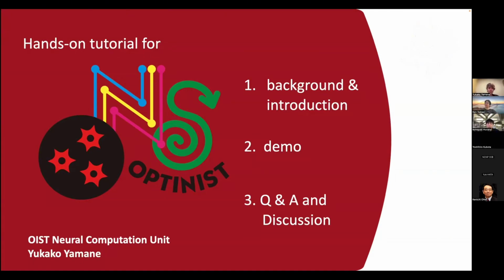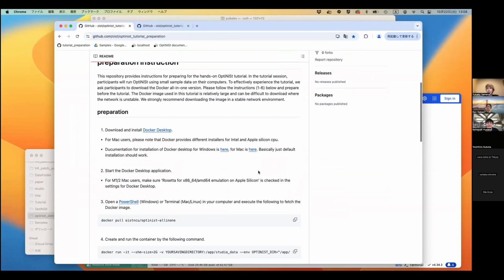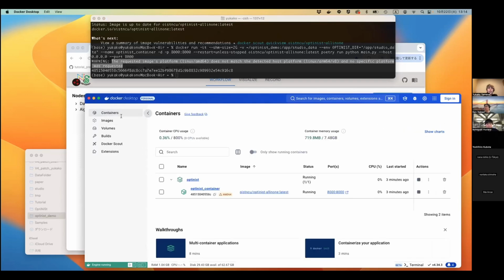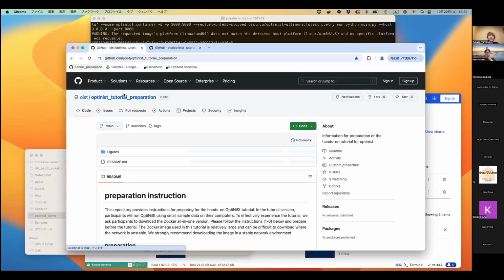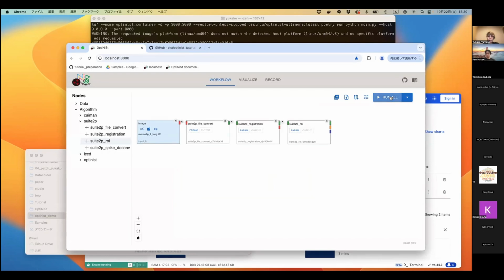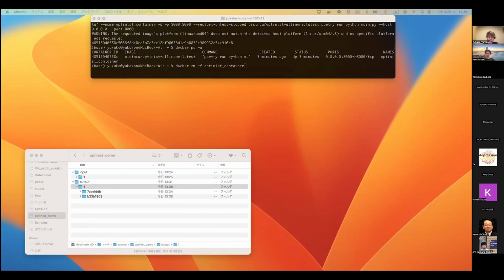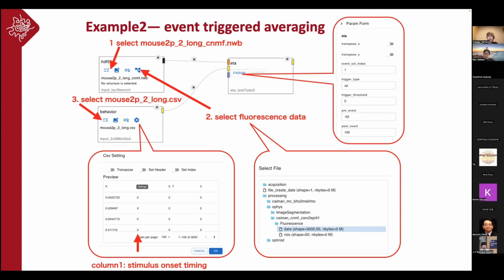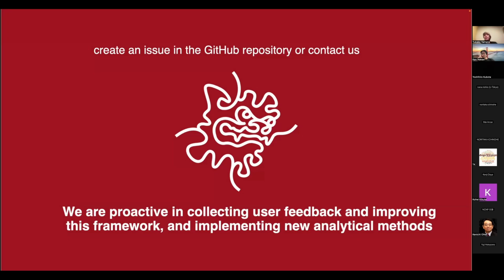Hands-on tutorial for OptiNiSt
Digital Brain Seminar, Yukako Yamane, 2024/10/22